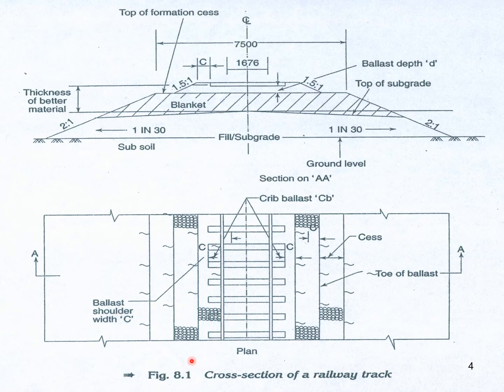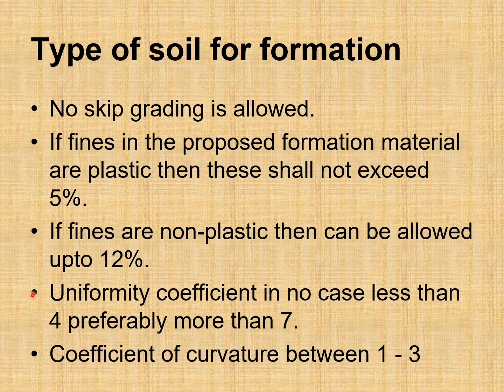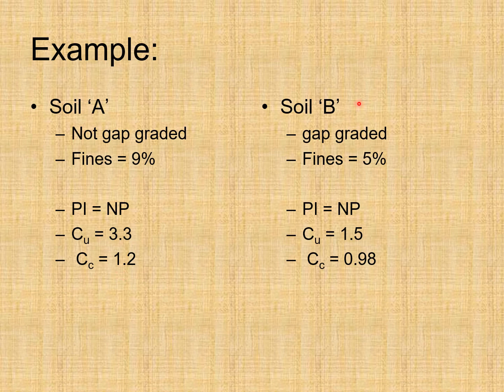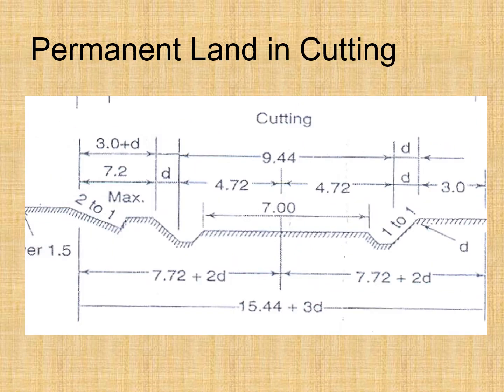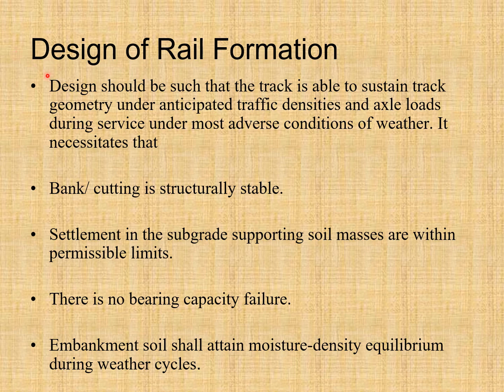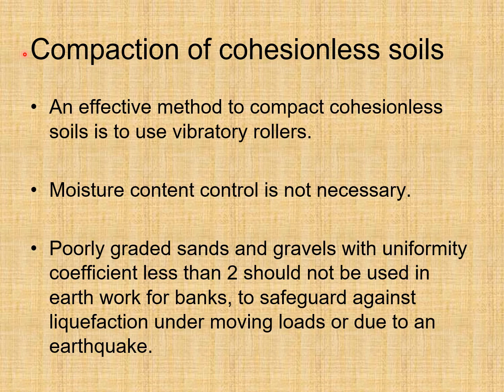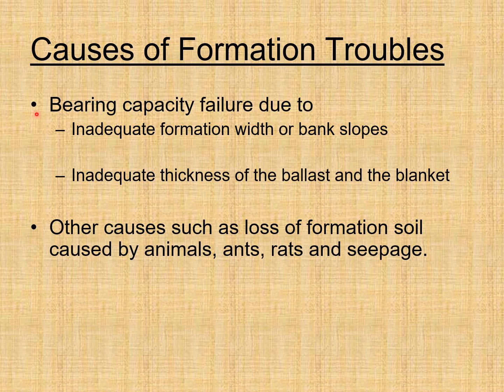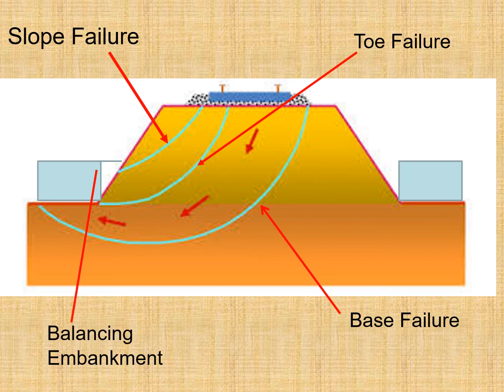4. RAILWAYS, Formation====